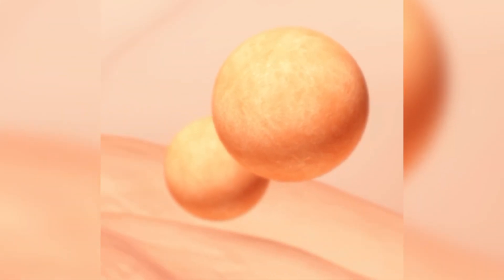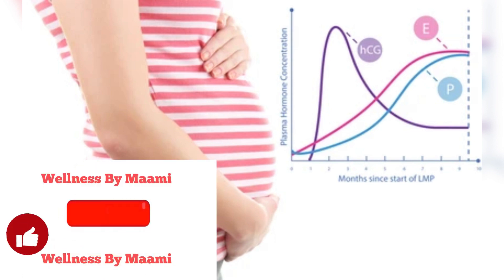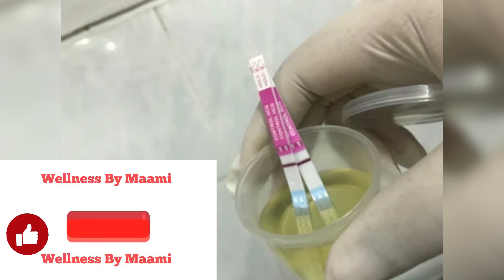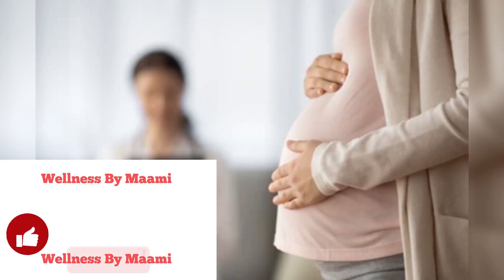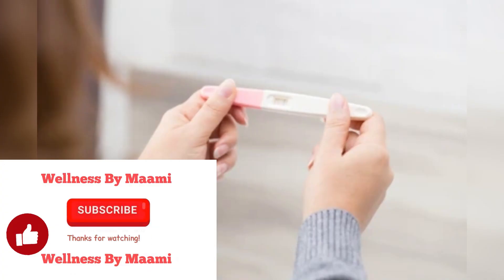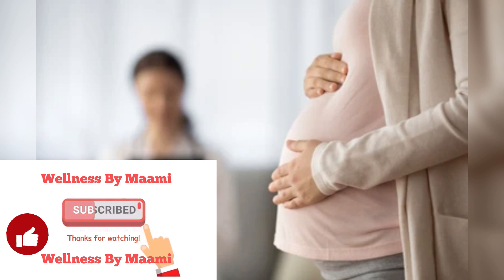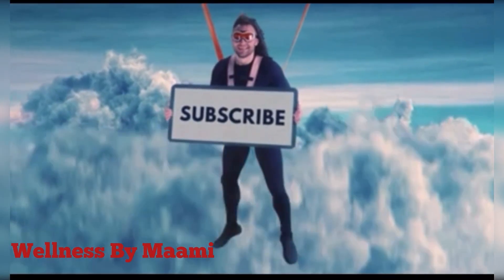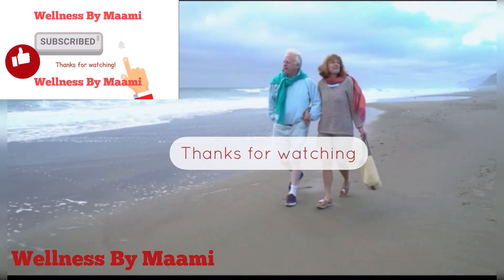ONE WEEK PREGNANT 🤰 || WHAT TO EXPECT || HCG LEVELS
What to expect at one week pregnant.
The early signs and symptoms of pregnancy.
At 1 week pregnant, it’s likely that you may not have even realised that you are pregnant and it’s often hard to determine the date you conceived. This is because the weeks of your pregnancy actually dated from the first day of your last period.

Watch till the end as I explain Early Symptoms and HCG Levels and many more
सीज़ेरियन प्रसव या सीज़ेरियन सेक्शन का अर्थ है कि आपके बच्चे का जन्म ऑपरेशन के जरिए होता है। सर्जन पहले आपके पेट में एक चीरा लगाते हैं, फिर गर्भाशय में और उस रास्ते शिशु को बाहर निकालते है। यदि आपको पहले से पता हो कि आपका सीज़ेरियन होना है, तब इसे इलेक्टिव सेक्शन कहा जाता है।